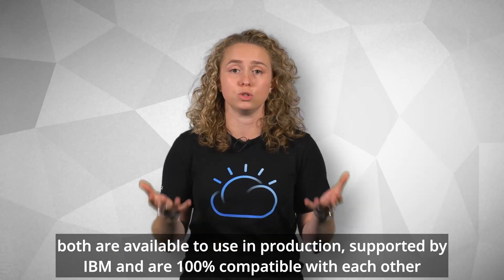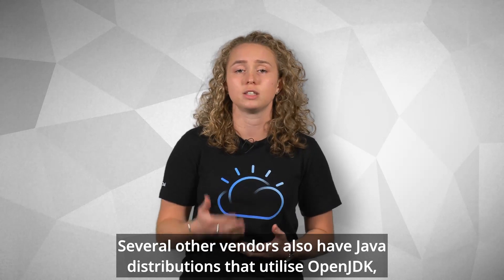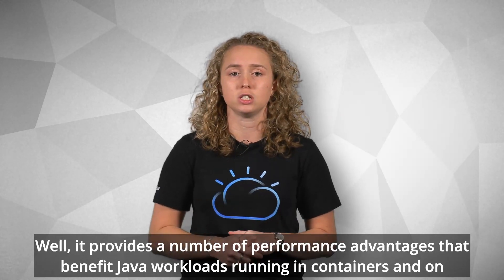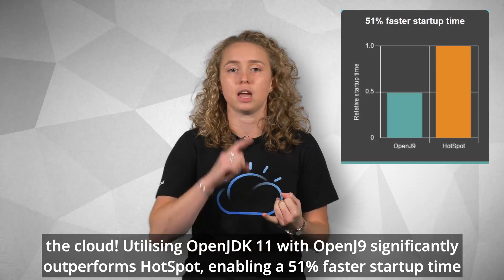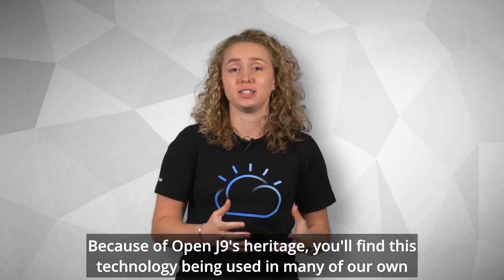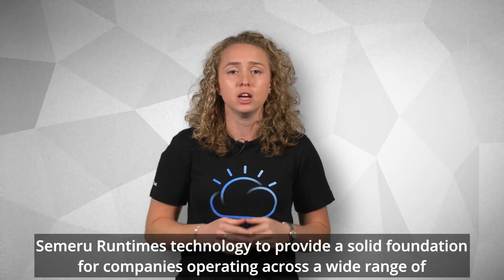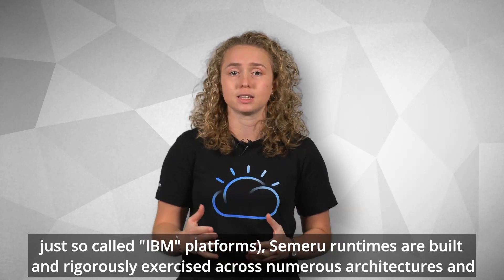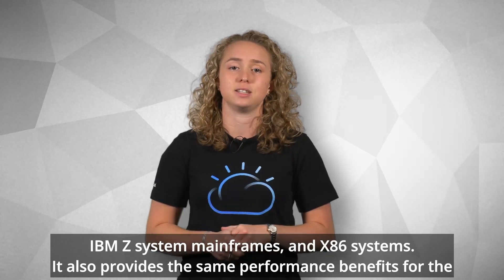Improve your Java application performance with IBM Semeru Runtimes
IBM Semeru Runtimes can improve your cloud-native Java workloads. IBM Semeru Runtimes are OpenJDK builds, with Eclipse OpenJ9 acting as the virtual machine (VM).

IBM Developer Advocate Grace Jansen describes both the IBM Semeru Runtimes open source-licensed Open Edition and the IBM-licensed Certified Edition. IBM Semeru Runtimes makes it easier to develop and run Java applications deployed in hybrid cloud and containerized environments.